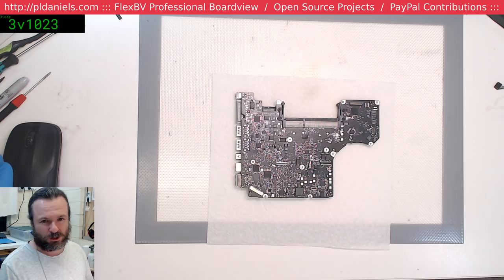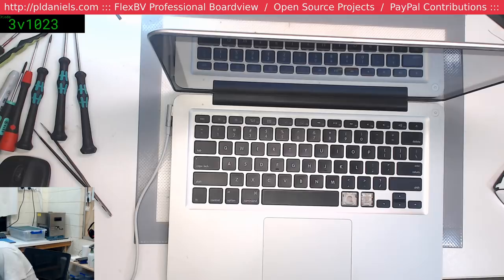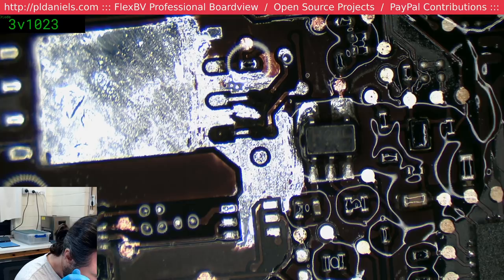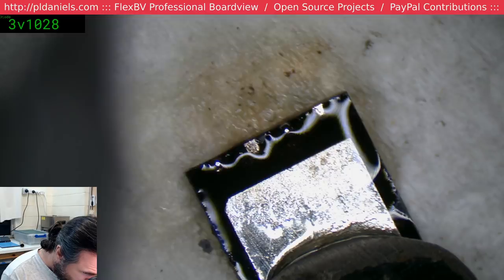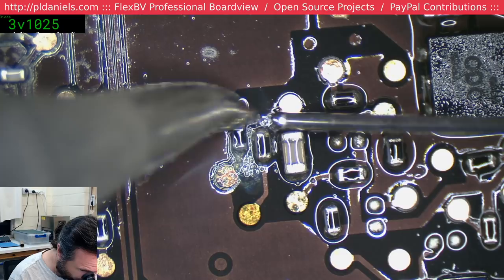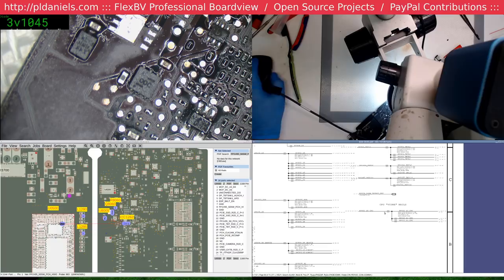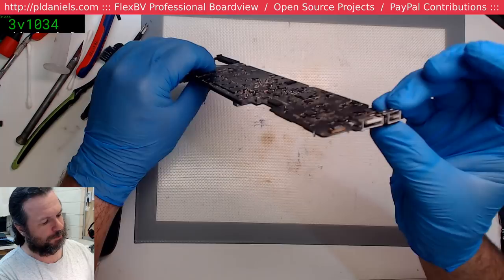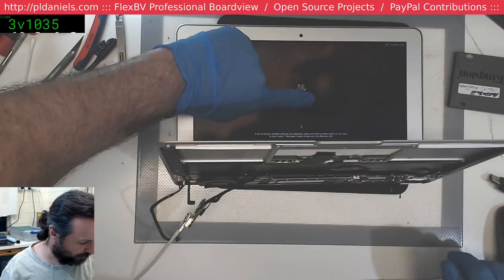WIFD: Macbook Air A1465 with BIOS issues